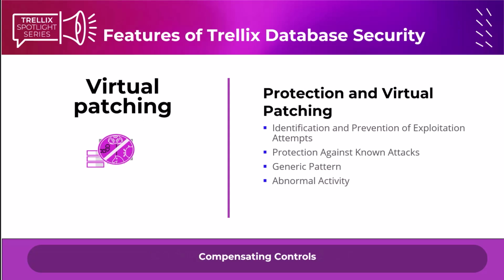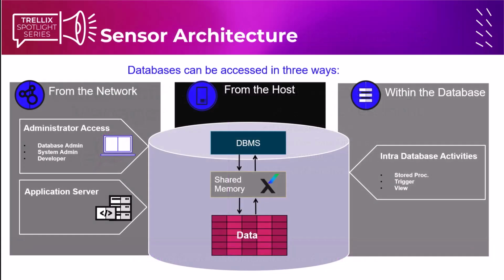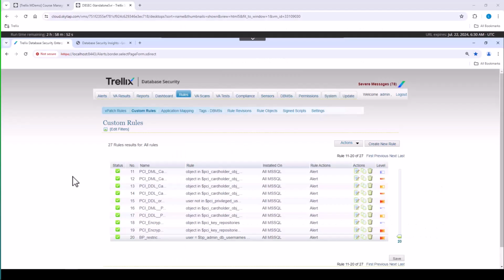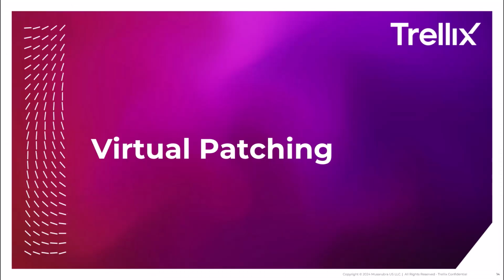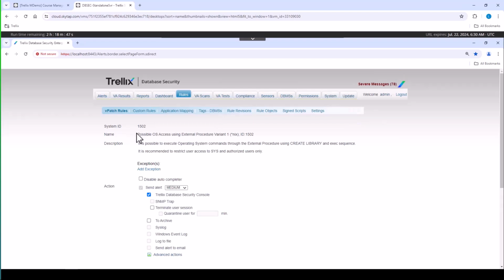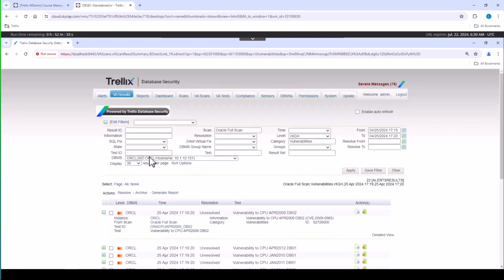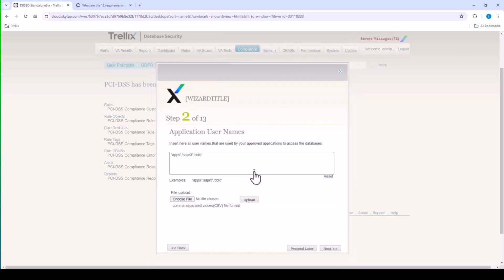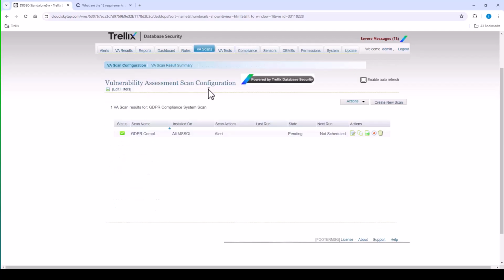Database Security: Product Overview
Safeguarding sensitive data in your databases while staying compliant with ever-evolving privacy laws and regulations is more crucial than ever. Are your security and information management teams prepared?  Join us as Leon Matthasen dives into the advanced capabilities of Trellix Database Security. Learn how to protect your sensitive information from accidental leaks and intentional breaches while optimizing performance and managing access seamlessly.

Trellix is a global company redefining the future of cybersecurity and soulful work. The company’s open and native extended detection and response (XDR) platform helps organizations confronted by today’s most advanced threats gain confidence in the protection and resilience of their operations. Trellix, along with an extensive partner ecosystem, accelerates technology innovation through artificial intelligence, automation, and analytics to empower over 40,000 business and government customers with living security.